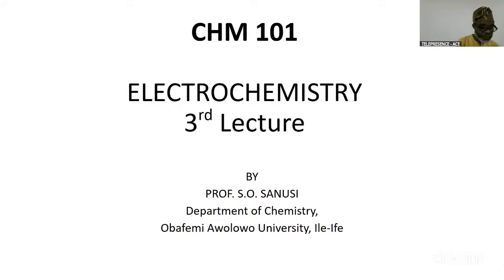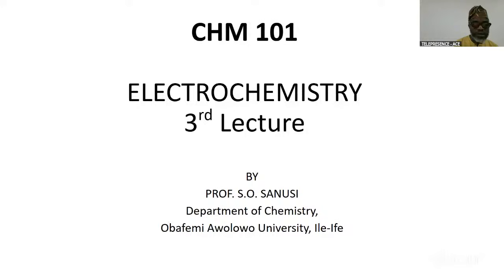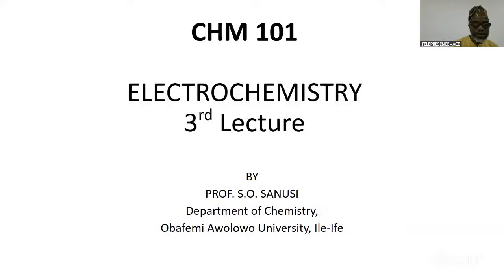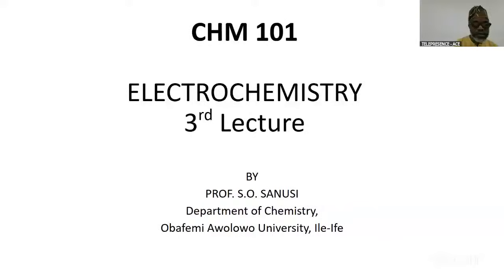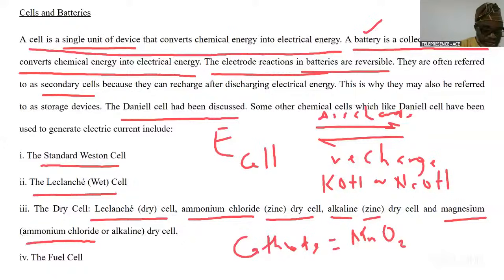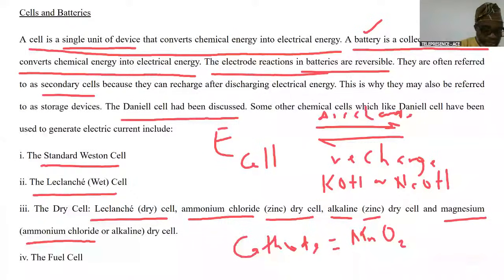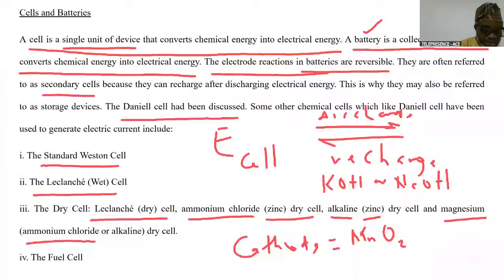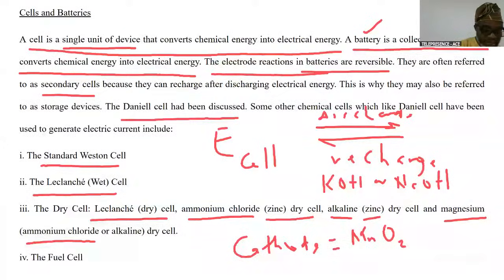TELEPRESENCE CENTRE OAU Live Stream